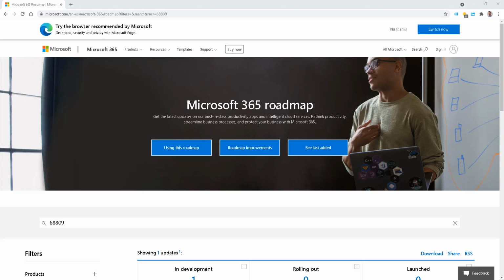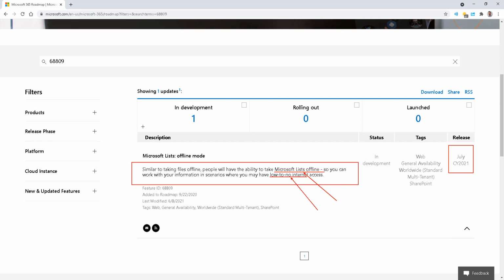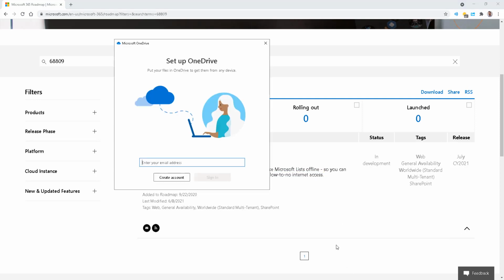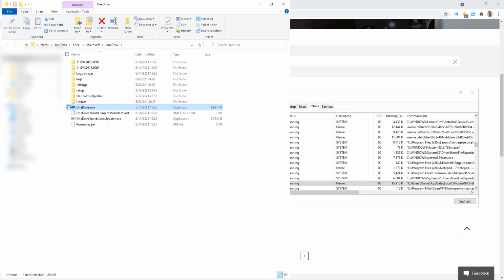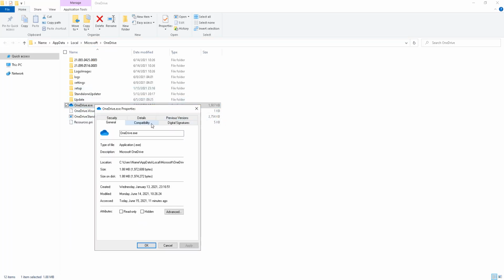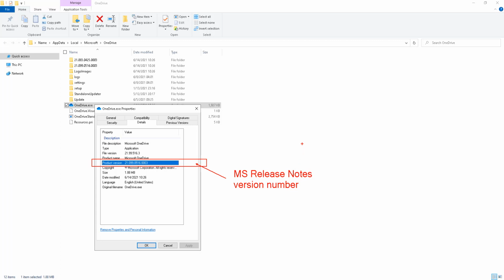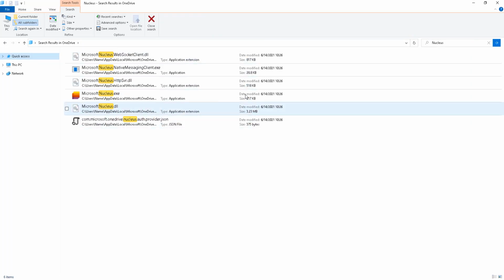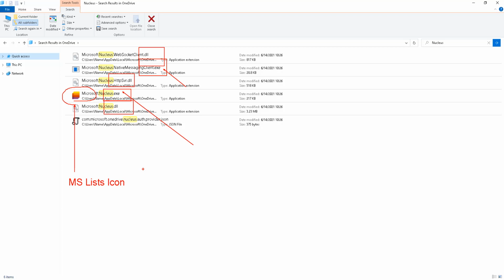OneDrive sync SPList - Project Nucleus.exe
Wanted to share new feature coming July-August 2021 for OneDrive to sync SPList offline.  Similar to taking files offline, people will have the ability to take Microsoft Lists offline - so you can work with your information in scenarios where you may have low-to-no internet access.

To discover if the local PC has Nucleus features follow steps below.

Open Task Manager
Locate "OneDrive.exe" and right click "Open file location"
Search folder for "Nucleus"
If available, you will see EXE and DLL files listed below which indicate this new features is part of the OneDrive application folder

Cheers.